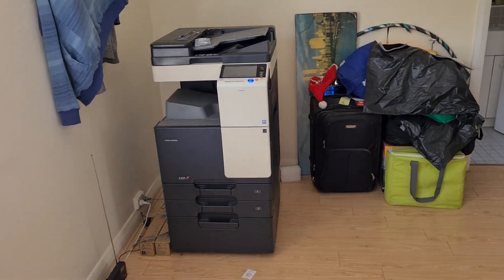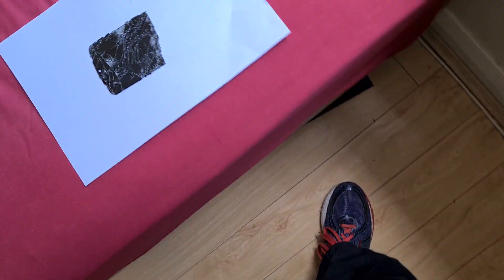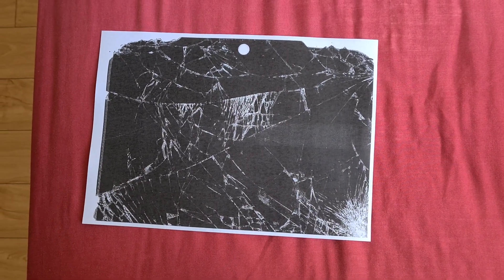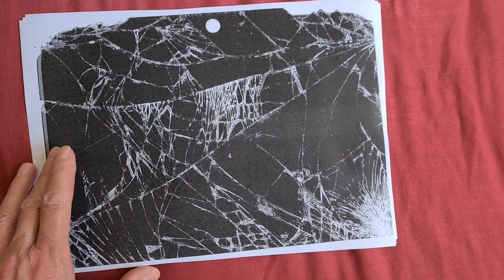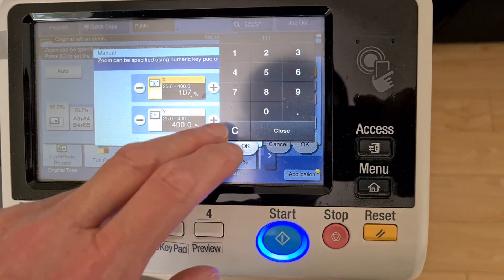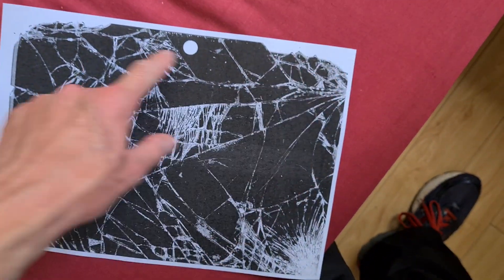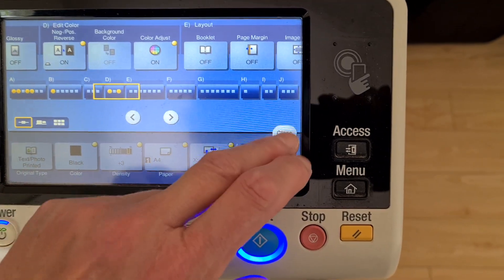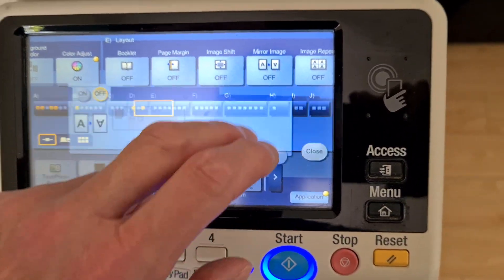Piece of shattered phone screen